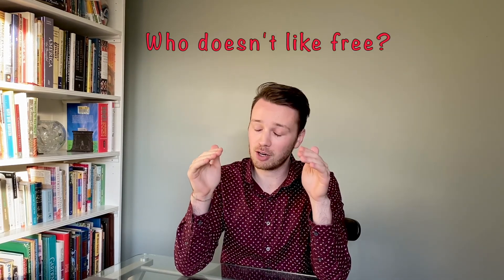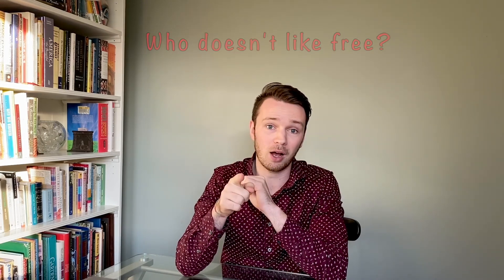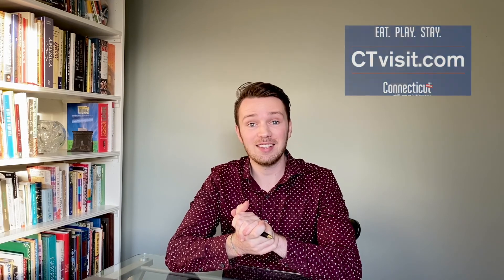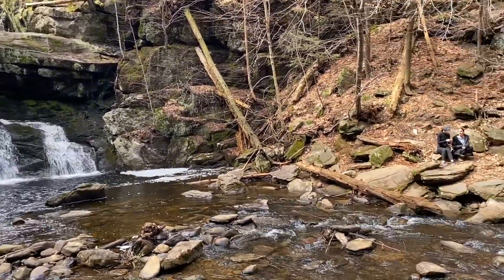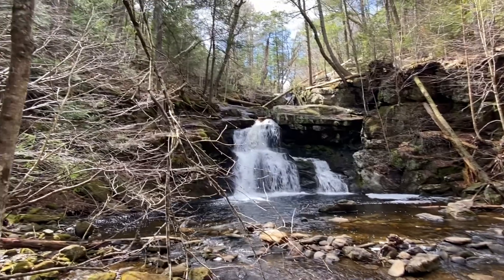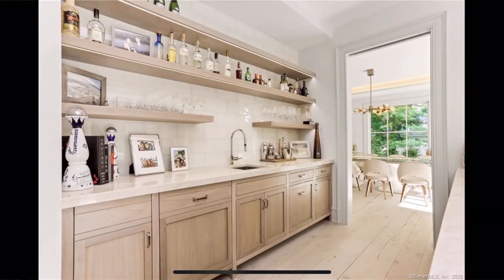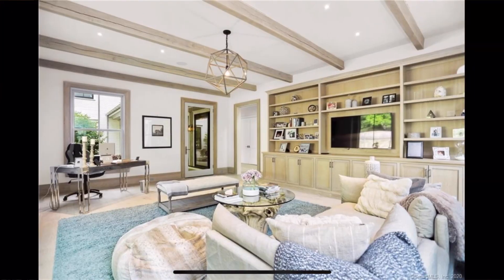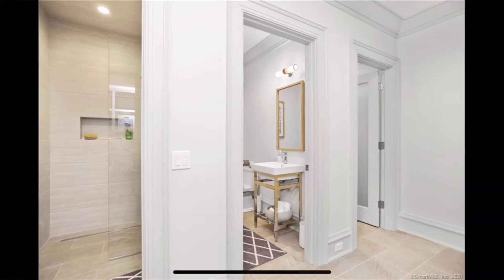Real Estate With Wes - Episode 1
Welcome to my brand new series "Real Estate With Wes"! Fun, mini episodes where I cover everything Real Estate and FUN!

On this episode, I give my quick tips to both Buyers and Sellers in this current market. I share one of my favorite destinations in all of Connecticut. And check out the most recent multi-million dollar property to have sold in the state.

Want to see some new content and have suggestions?